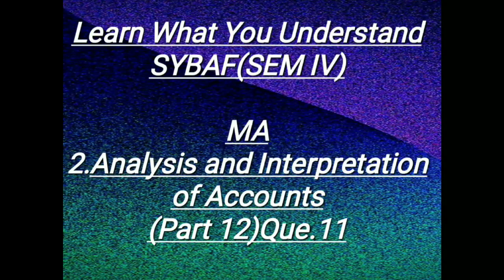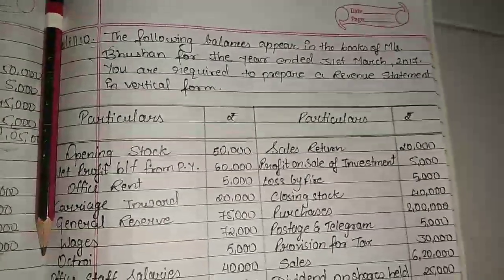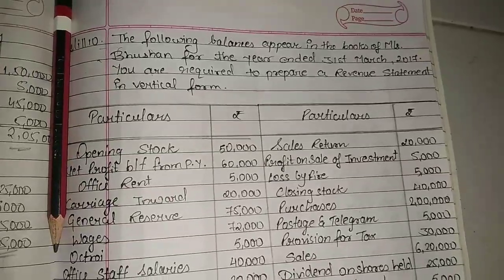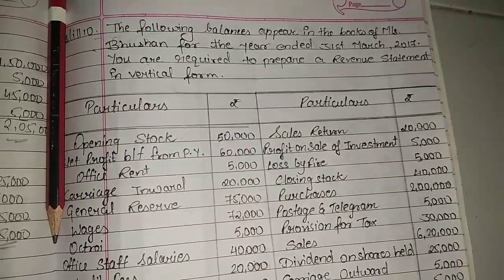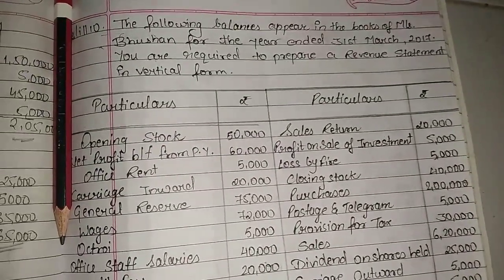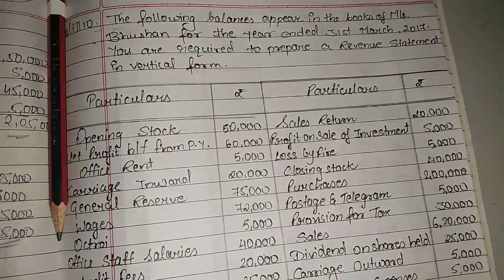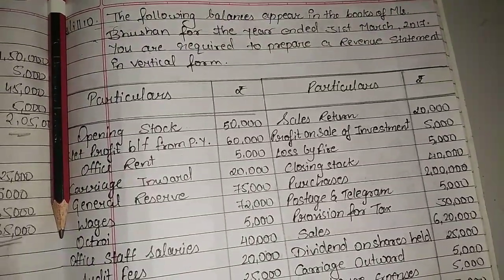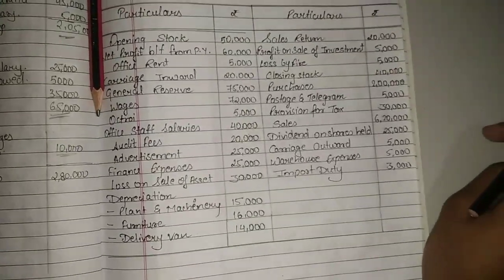SYBAF [Sem IV] MA Lesson -2 Analysis and Interpretation of Accounts(Part 12)Que.11